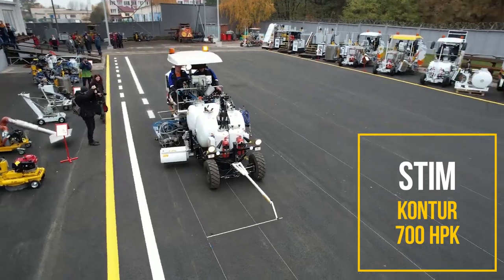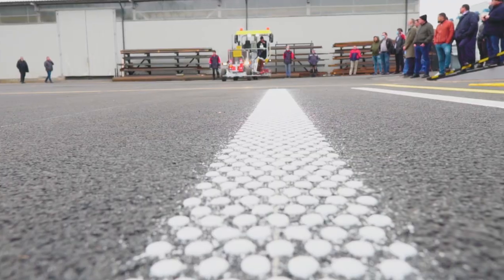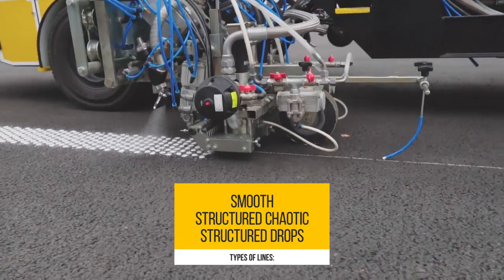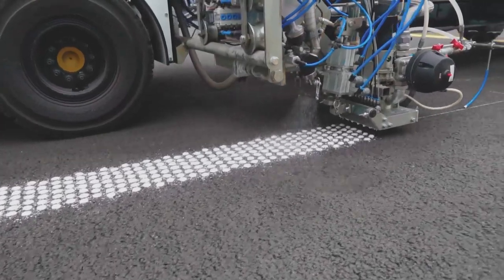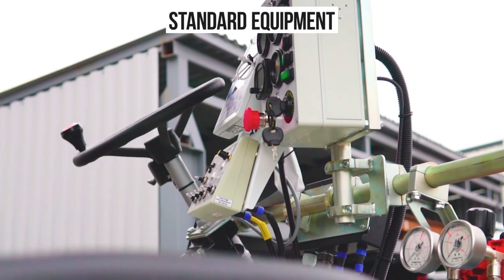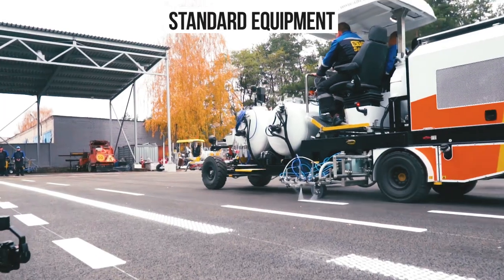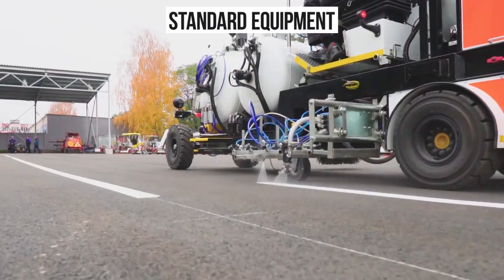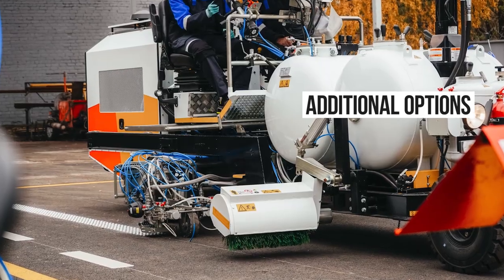Road Marking Machine STiM Kontur 700 HPK (eng)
This machine is designed for road marking using two-component cold plastic (98:2) or fast drying paint onto cement-concrete and asphalt-concrete road. It can be used in a moderate climate with the ambient temperature of 5-30 ℃   and relative air humidity of no more than 85%.
Reflective glass beads can be incorporated in both marking materials.
The machine can apply the following types of lines: smooth, structured chaotic and structured drops. The line type and width depend on the replaceable applicator. To be specified when ordering.
The machine applies a double line with cold plastic or paint in a single pass.
Standard Equipment.
Marking remote control console M12.
Marking unit with changeable applicators.
Two pairs of paint and bead guns Kamber.
Hydraulically operated brush.
Festo pneumatic equipment.
Sight with a hydraulic drive.
Backlight for the marking unit and the operator’s workplace during night work.
Pass this side sign (700 mm).
Remote button duplicating “Start” button on the marking control console.
Two applicators for Cold Plastic application.
Additional Options.
Joystick for remote control.
Hand air gun for cleaning working attachments.
Up to three pairs of paint and bead guns Kamber.
Photo sensor of the beginning of the line can be mounted on any gun.
Extension cable for the hand paint gun.